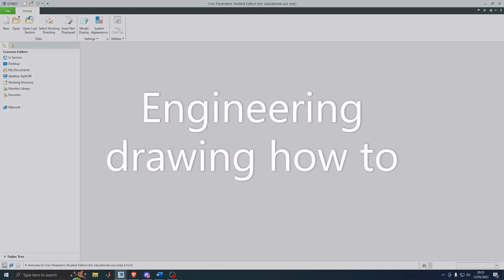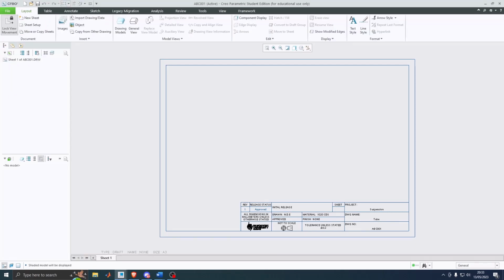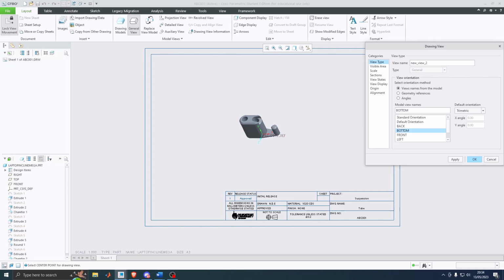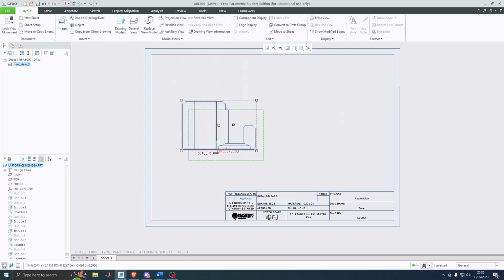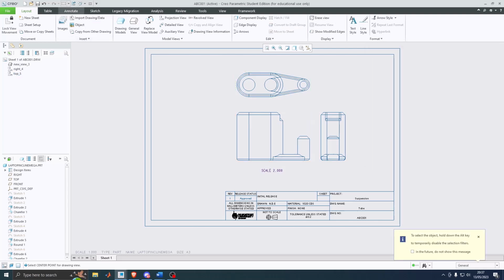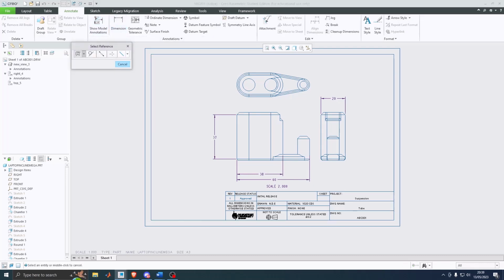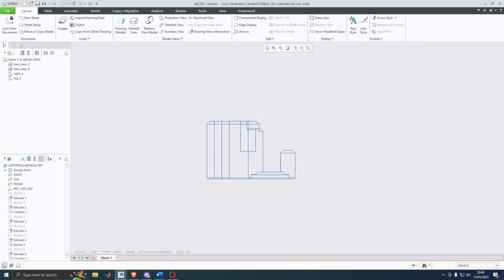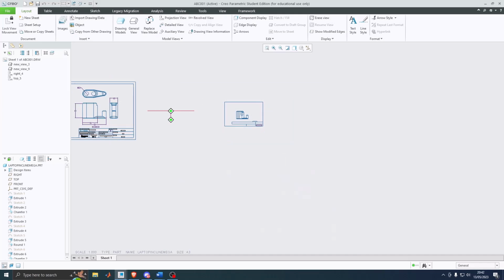Creo basics - Engineering drawings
This is a "How to"  on making engineering drawings on Creo parametric.
This is not a "How to" on engineering drawings rules - it's just on how to use the program to generate basic drawings.